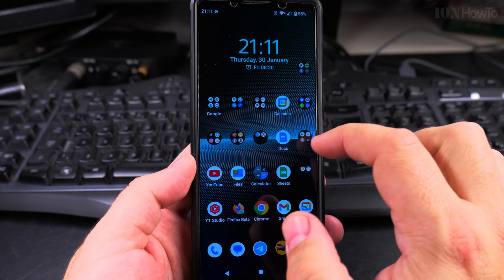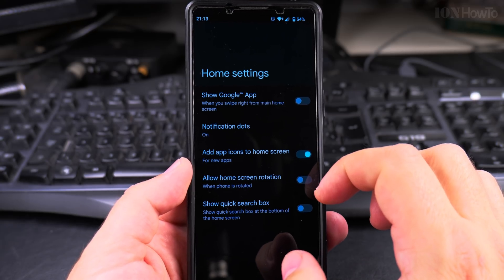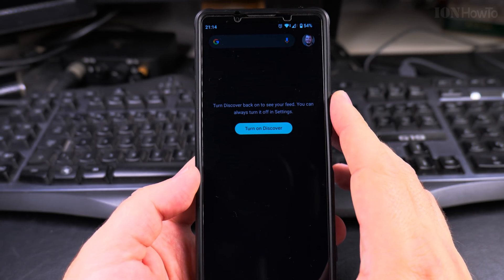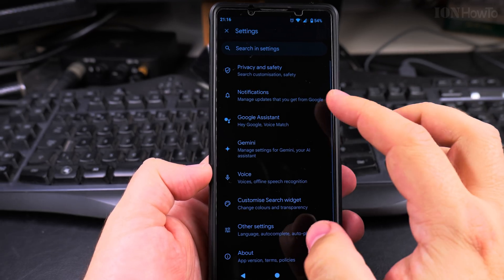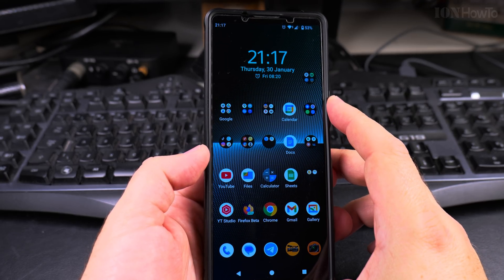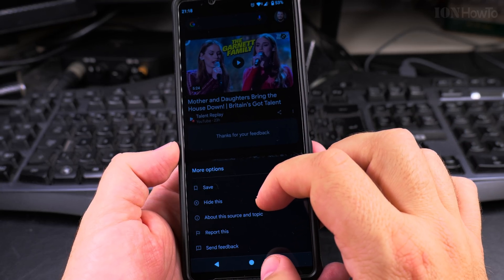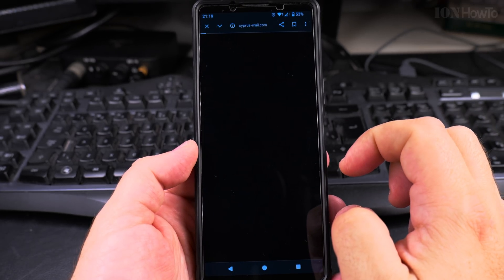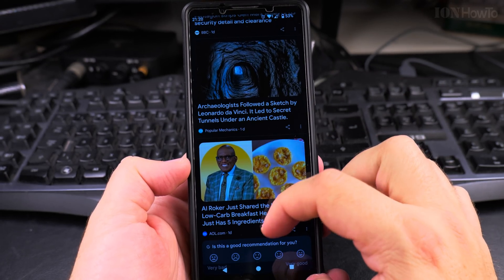How to Enable Google Discover on Android - Swipe Right for News and Google Search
How to Enable Google Discover on Android Swipe Right for News and Google Search Bar with Google Lens and Voice Commands.

In this video, I will show you how to enable Google Discover on your Android phone. Google Discover is a useful feature that lets you swipe right from your home screen to see personalized news, articles, and search suggestions showing on the left of your home screen. I’ll show you the steps to turn on Google Discover swipe right or left depending how you think about it.

Also the instructions are similar for the most popular phone brands and launchers, including Samsung, Google Pixel, Xiaomi, and OnePlus. When you’re using the default launcher or a custom one like Nova Launcher, the settings names will be similar.

Customize your Android home screen and learn how to get Google news on the left screen.

Learn how to set up Google Discover swipe right, access trending news, and use your Android home screen efficiently.

Any questions?